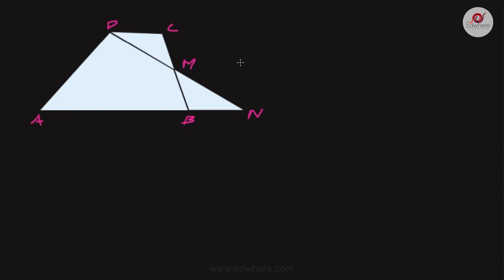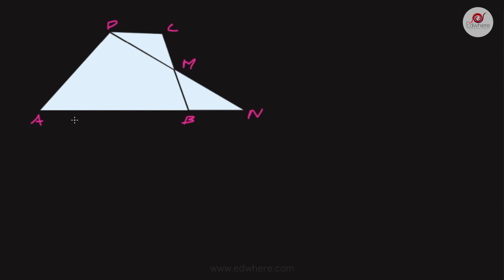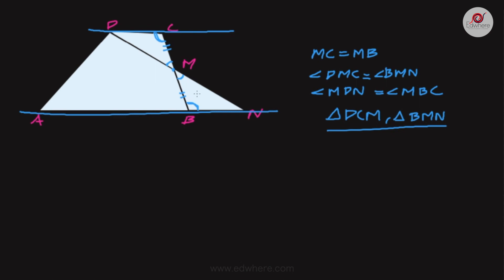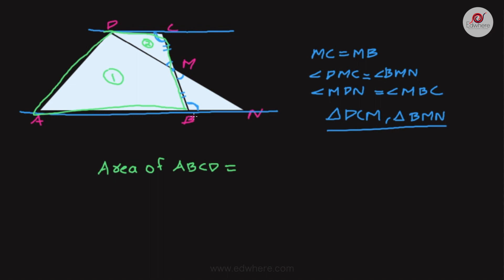Equal Triangles | Part-15 | Problem Solving | Class 8 | Mathematics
We solve problems based on the chapter in this video in the easiest way.
This is an educational content for the kerala syllabus class 8 students. The video introduce a new chapter ' Equal Triangles'.The concept congruent triangles are discussed during the session. Students will get a deep understanding on the topic.
The concepts are visualised using computer graphics.They make it easier for the students to understand.Students will feel much more easiness with the simple presentation style and the positive vibe provided by the Lecturer.